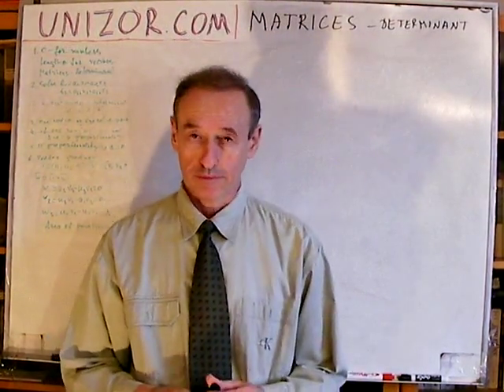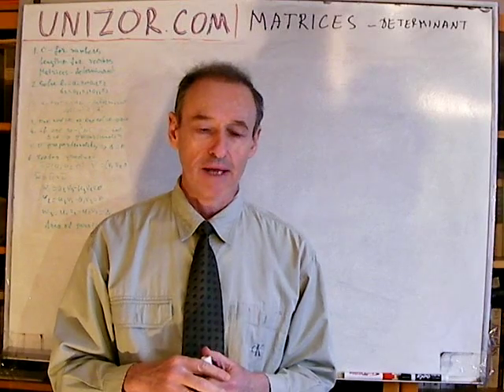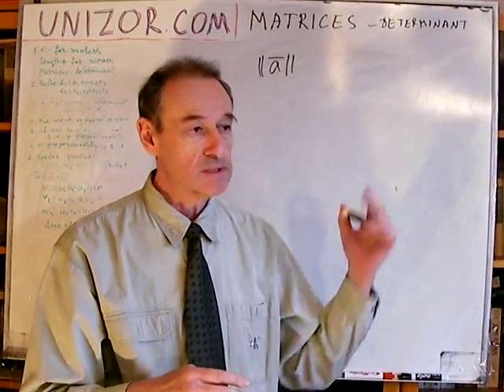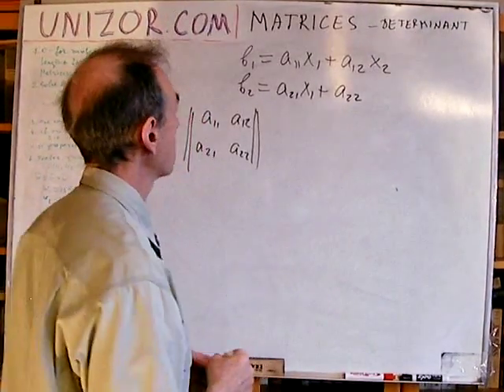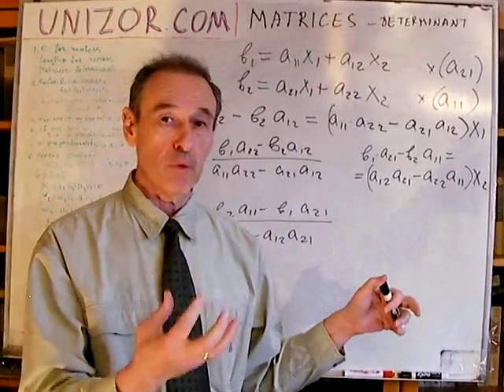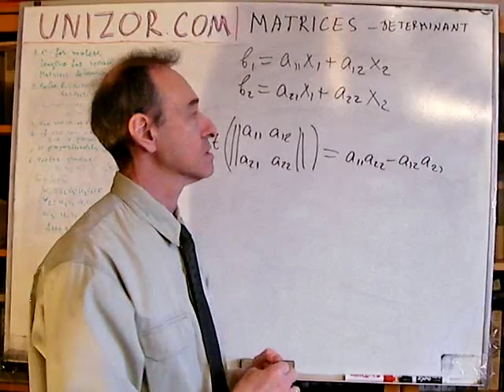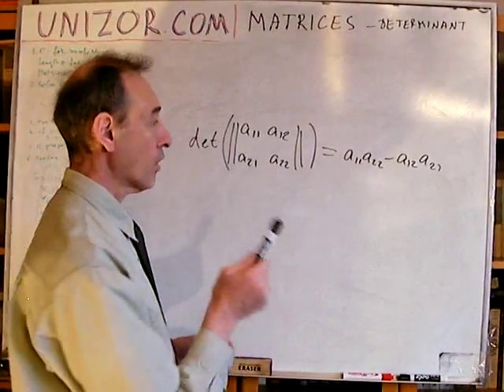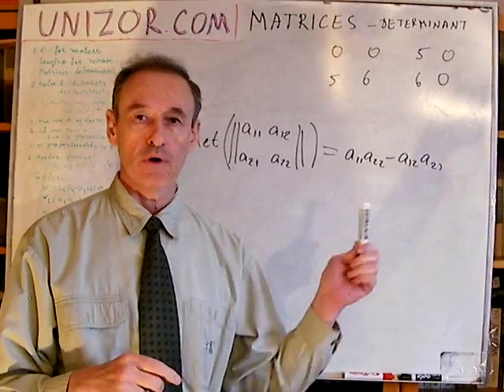Unizor - Matrices - Determinant of 2x2 Matrix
Matrices have such a characteristic that, if it equals to 0, it signifies that this matrix is in some way inferior to others. This characteristic is called determinant.

Let's approach matrices from the viewpoint of their use in solving a system of two linear equations with two variables.
b1 = a11·x1+a12·x2
b2 = a21·x1+a22·x2
Notice the notation that uses two indices for each coefficient - the row number and the column number.
To solve this system, let's multiply the first equation by a22, the second equation - by a12 and subtract the second from the first to get rid of x2 getting the following equation
b1·a22−b2·a12 =
= (a11·a22−a21·a12)·x1
Solving this equation, we get the value of x1:
(b1·a22−b2·a12)/(a11·a22−a21·a12)
Let's perform a similar manipulation of the original system of equations to solve it for x1. Multiplying the first equation by a21, the second - by a11 and subtracting the first equation from the second, we get the value of x2:
(b2·a11−b1·a21)/(a11·a22−a21·a12)

As you see, in both cases the denominator (a11·a22−a21·a12) plays a very significant role. If it's equal to 0, the solutions are not valid. This particular value for a matrix of coefficients of this system of two equations with two unknowns is called a determinant and denoted as det(A) or |A| where A is a matrix of coefficients
a11 a12
a21 a22

So, by definition, the determinant of this matrix equals to
det(A) = |A| = a11·a22−a21·a12

The matrix determinant plays a very important role and has a lot of very useful properties. Let's analyze it.

1. If a 2x2 matrix has at least one row or one column containing all zeros (there are 2 rows and 2 columns, so we have 4 different conditions, each listing 2 elements belonging to the same row or the same column equal to zero) then its determinant equals to zero.
Indeed, for instance, the second column contains only zero elements, that is a12= 0 and a22= 0. Then, obviously, a11·a22−a21·a12 = 0
Similarly, other cases result in exactly the same result.

2. If there is at least one row (or one column) in the 2x2 matrix with all non-zero elements, but the determinant still equals to zero, then one row (or one column) is proportional to another row (or another column).
Indeed, consider, for instance, that the elements of the first row are not equal to zero:
a11≠ 0 and a12≠ 0,
but the determinant is equal to zero:
a11·a22−a21·a12 = 0.
Let's divide the determinant by a11·a12. The result will be
a22/a12 = a21/a11,
which indicates a proportionality between the elements of the first and the second rows.
Consider a different example. Let the elements of the second column are not equal to zero:
a12≠ 0 and a22≠ 0,
a11·a22−a21·a12 = 0.
Let's divide the determinant by a12·a22. The result will be
a11/a12 = a21/a22,
which indicates a proportionality between the elements of the first and the second columns.

3. This is the inverse property to the previous one.
If the coefficients of one row (or one column) are proportional to coefficients of another row (or column) then the determinant equals to zero.
Indeed, assume that the columns are proportional, that is
a11/a12 = a21/a22.
Immediate consequence of this is
a11·a22 = a21·a12 or
a11·a22 − a21·a12 = 0,
that is, the determinant det(A) equals to zero.
Proportionality between rows leads to the same result.

4. Another interesting property of a determinant of a 2x2 matrix is its relation to a vector product. Assume you have two non-collinear vectors on a coordinate plane
u = (u1, u2) and
v = (v1, v2).
Let's add the Z-axis to make a three-dimensional space. Since our vectors lie on the XY-plane, their Z-coordinates (ordinates) are zero. The coordinate representation of these vectors in the three-dimensional space is then
u = (u1, u2, 0)
v = (v1, v2, 0)
Their vector product w = u x v is a vector collinear with the Z-axis (since it's perpendicular to two non-collinear vectors on the XY-plane) and its coordinates, as we know from a theory of vector product, are
w = (w1,w2,w3) where
w1 = u2·0 − 0·v2 = 0
w2 = 0·v1 − u1·0 = 0
w3 = u1·v2 − u2·v1
Coordinates w1 and w2 are zero, as expected from a vector collinear with the Z-axis. So, the length of this vector equals to an absolute value of its Z-coordinate, that is |w3| = |u1·v2 − u2·v1|.
Now compare this with a determinant of a matrix of coordinates of the original vectors u and v
u1 u2
v1 v2

which equals to u1·v2 − u2·v1, and you'll see that the length of a vector product of these vectors equals to an absolute value of the determinant of a matrix composed of their coordinates.
Let's recall that the length of a vector product of two vectors has geometrical interpretation as an area of a parallelogram built on these two vectors as sides. Therefore, we can state that the area of such a parallelogram equals to a determinant of a matrix composed from their coordinates.